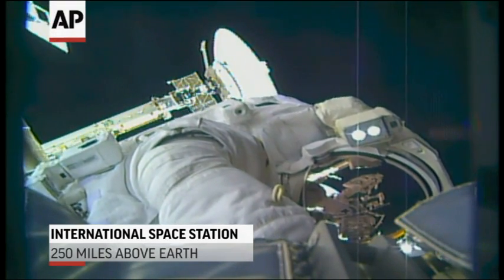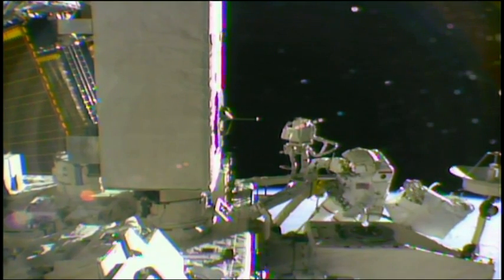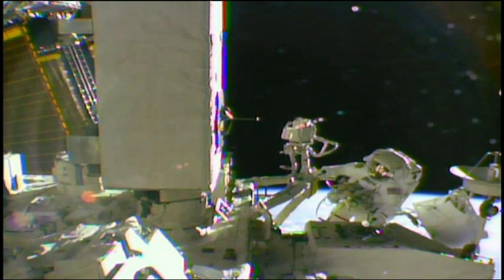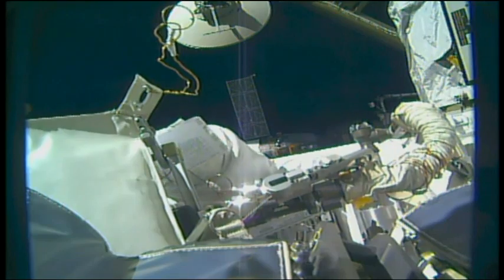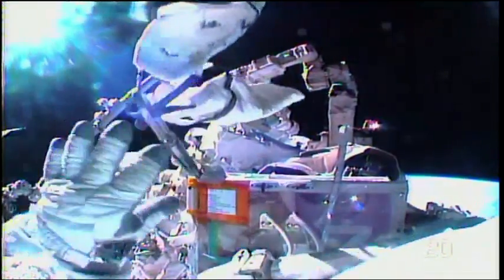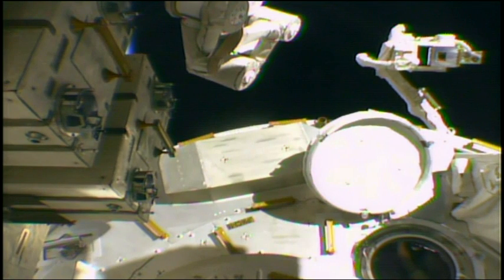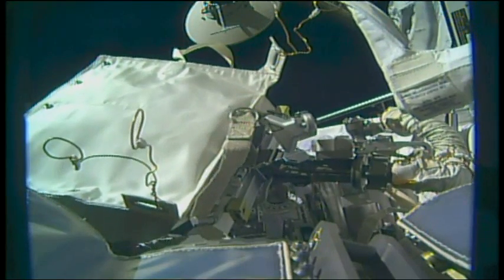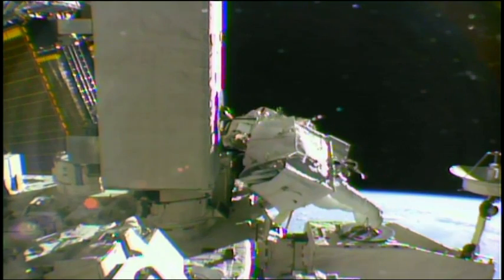Raw: Astronauts Prep ISS for New Parking Spot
Spacewalking astronauts prepped the International Space Station on Friday for a new parking spot reserved for commercial crew capsules. (March 24)